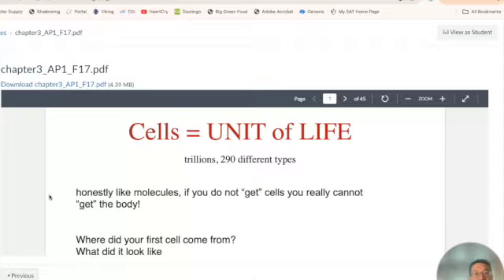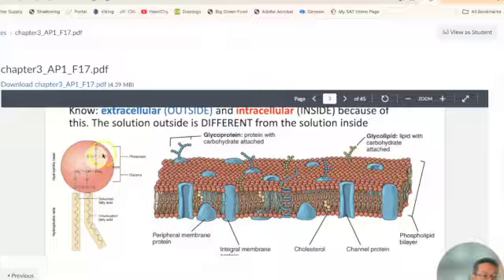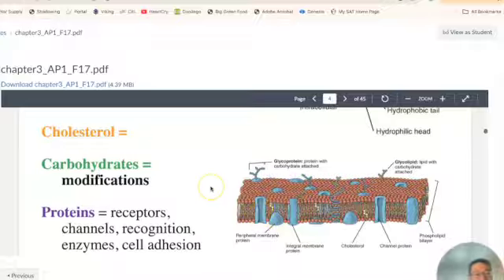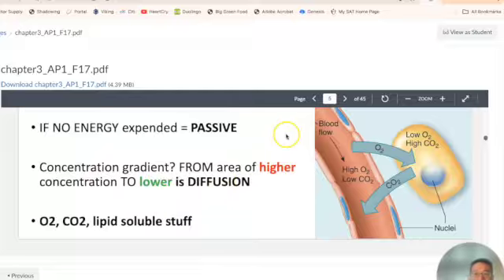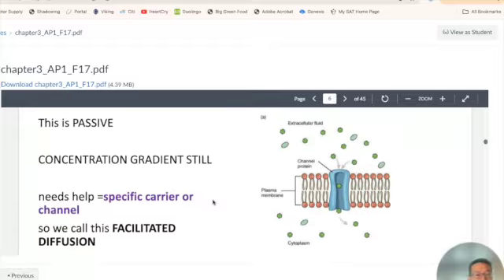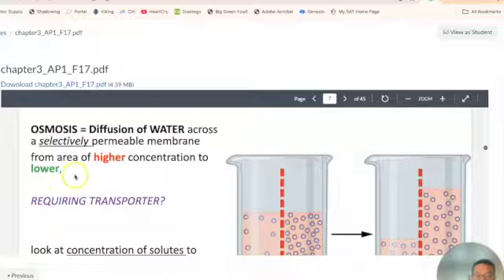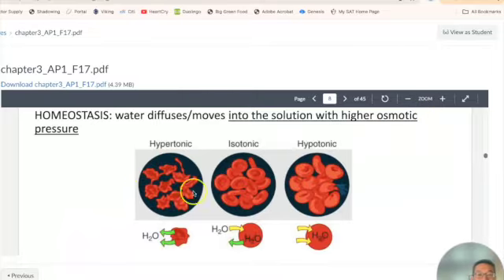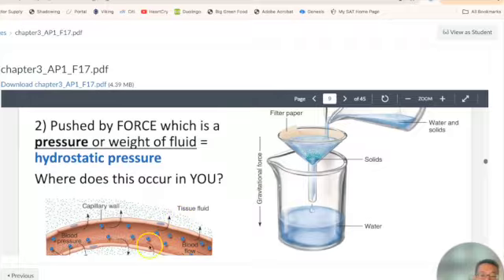AP1 Ch3 #1 SD 480p